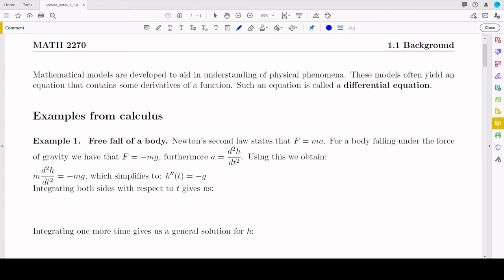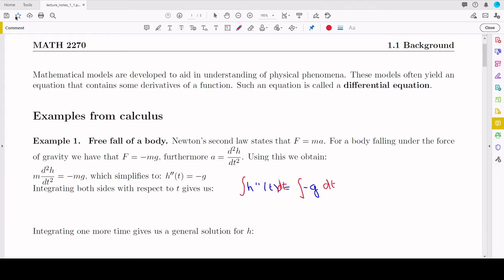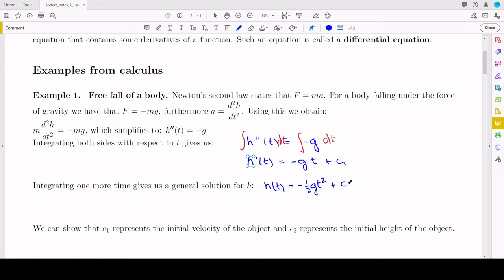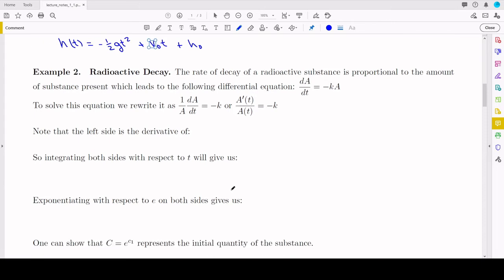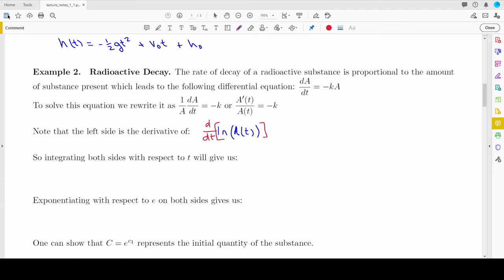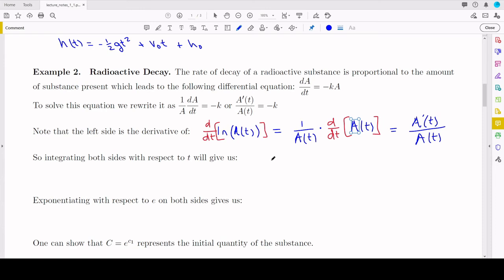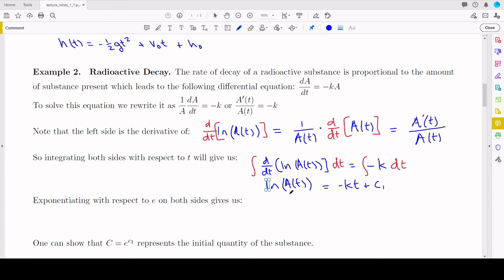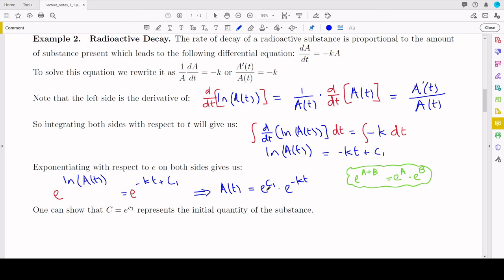Section 1.1 Part 1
Examples of Differential Equations in Physics